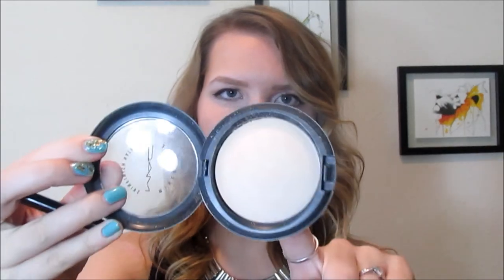Back2Basics: Red Lips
How I apply red lipstick :)

Products I Used:
Annabelle Lipliner - 250 Flame
Tarte Glamazon Pure Performance Lipstick - Wild

Music Info--
Artist: ITMOA
Track: Clocktower